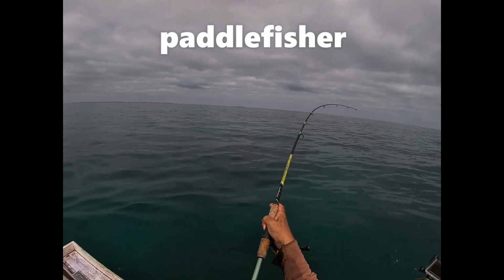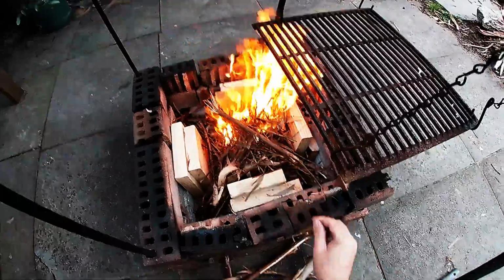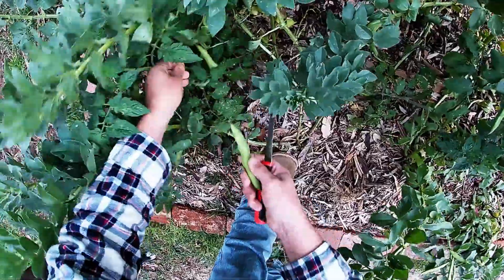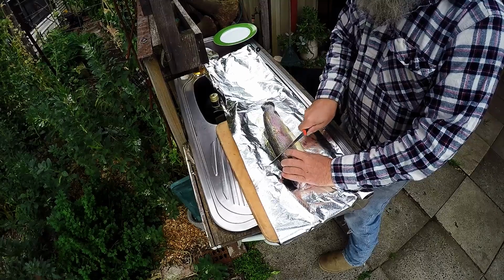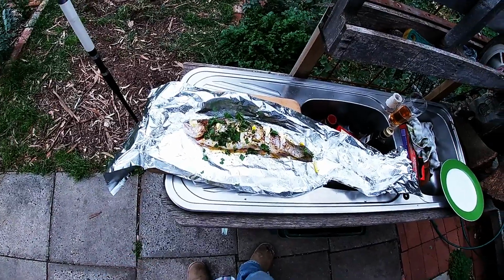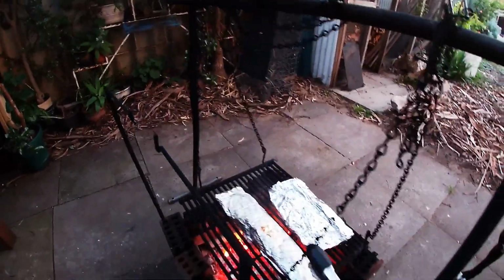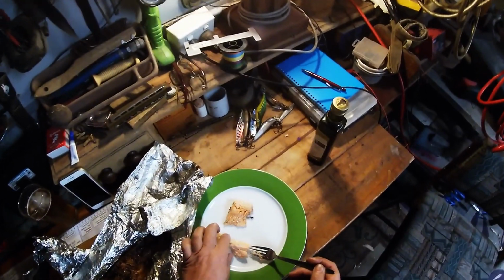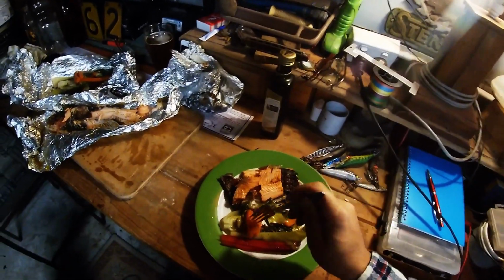Trout on the Grill!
Rainbow Trout and fresh vegies cooked over the fire pit, a few cold ones and a cool sunset...not a bad way to spend an afternoon. Hope you enjoy the video and as always, tight lines!